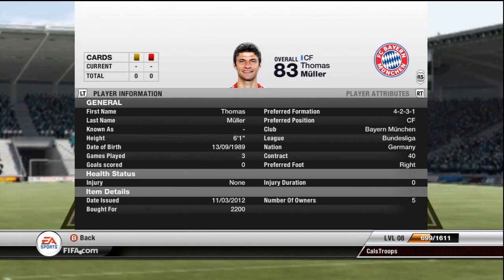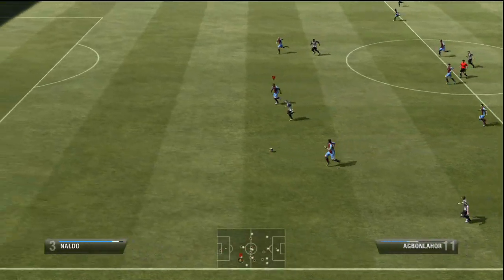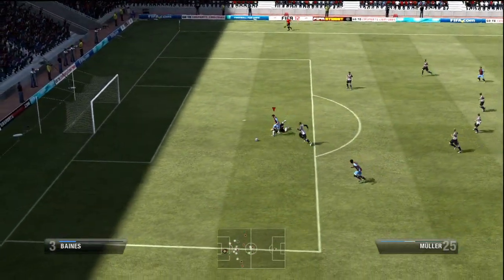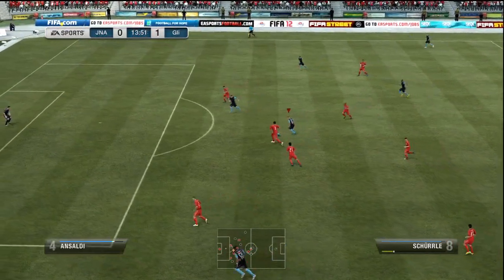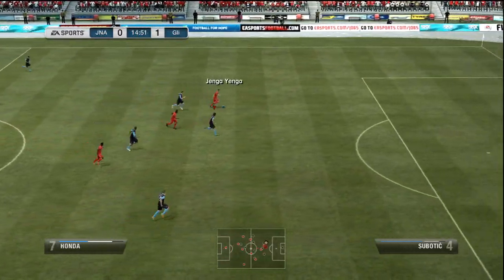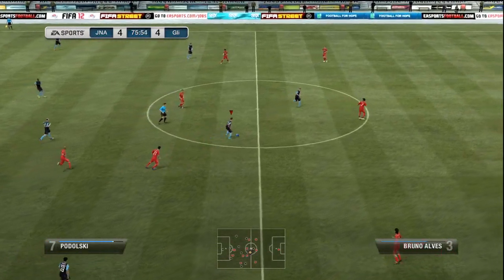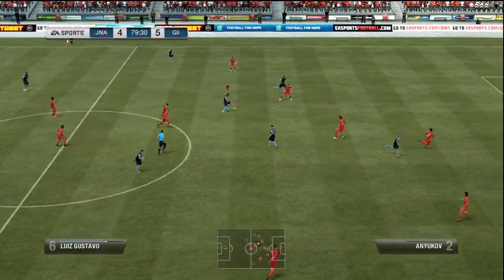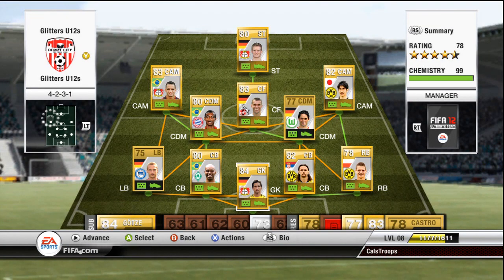Starting From Scratch - Ep 16 - The Future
Also here is Nepenthez's channel Go and say hello and check his stuff out

Thanks,
Callum